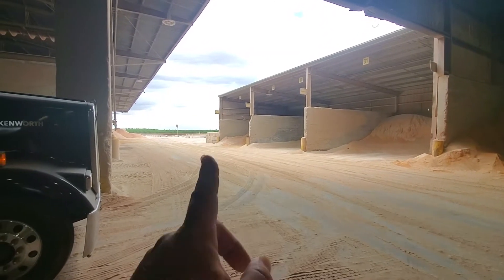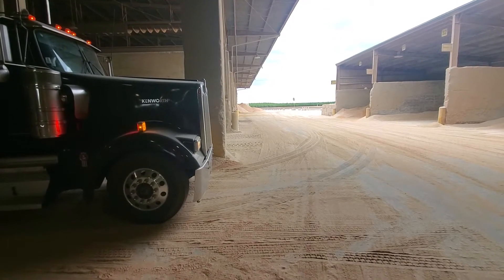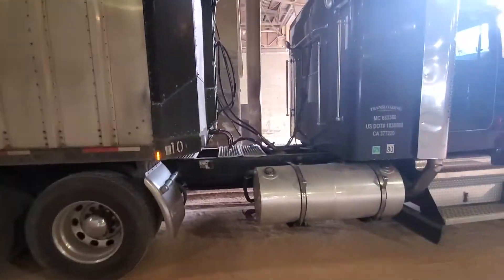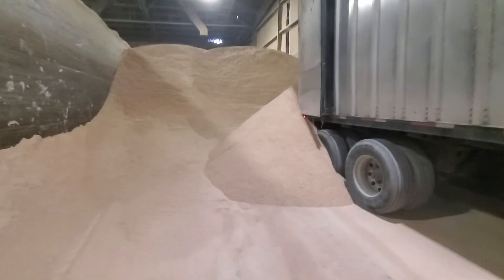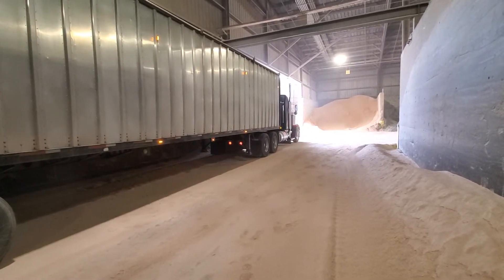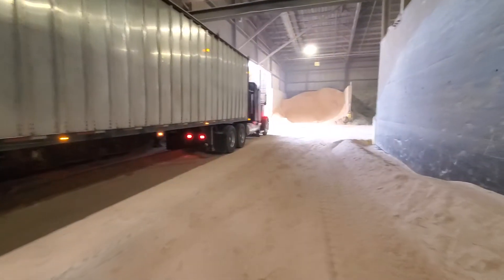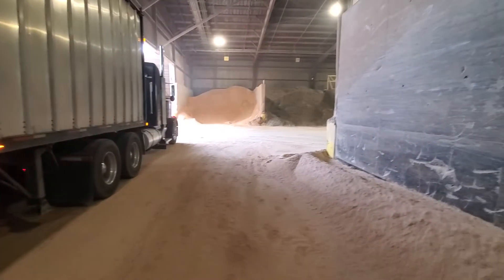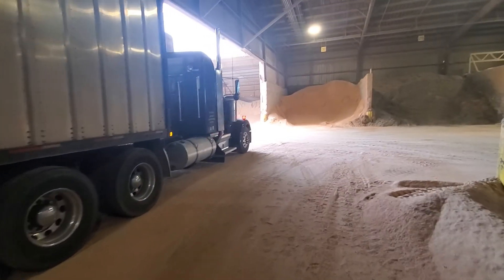Unloading Mill Run w/ the Walking Floor and the Soon to be Gone W900 Kenworth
The Bread n Butter run. Walkin' off Mill Run(wheat midds) at a huge mill in the central valley. I hate to admit to myself how many times I've been here over the years(there's got to be more to life)...This was the first and only time I emptied inside the warehouse. Usually, its a pretty easy back into the commodity shed but on this day it was full. Barns like this keeps me humble and my skills up to snuff. Truckin's the Life when you know how to do it. Im gonna miss the KWagon when California puts an end to all this 'hood'lum  ole skool iron.

Here is a link on how we load Mill Run